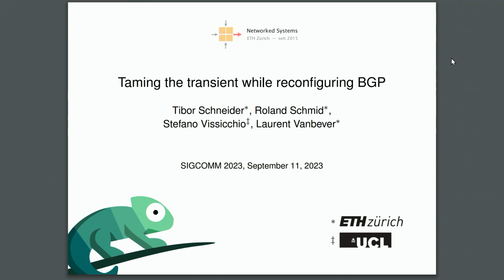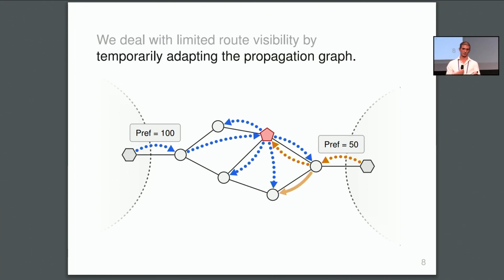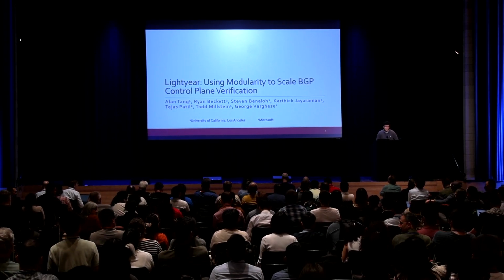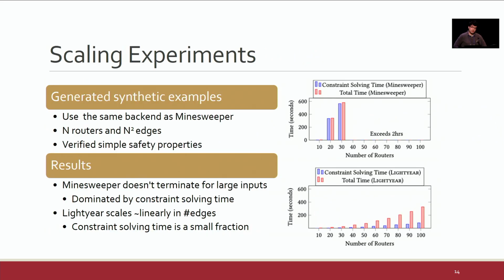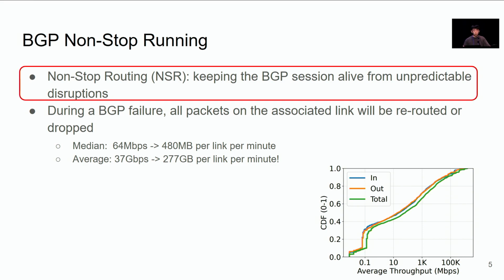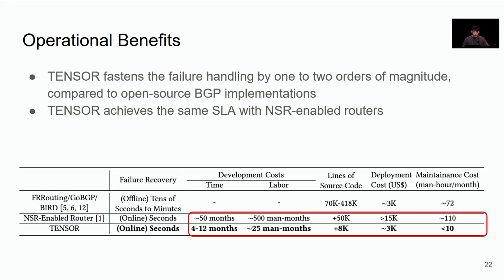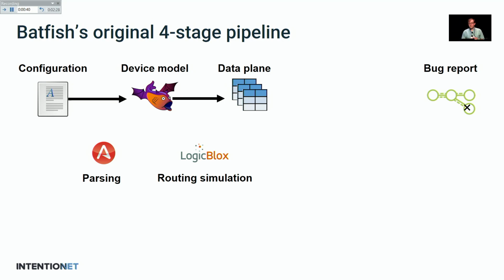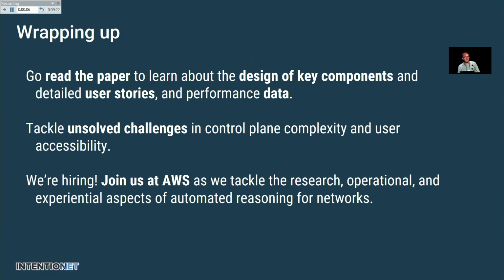SIGCOMM'23 Technical Session 2: BGP Configuration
September 11, 2023, 1:30PM - 2:30PM
Columbia University, New York City

0:00 Tibor Schneider, Taming the transient while reconfiguring BGP
14:41 Alan Tang, Lightyear: Using Modularity to Scale BGP Control Plane Verification
26:29 Yunming Xiao, TENSOR: Lightweight BGP Non-Stop Routing
38:33 Daniel Halperin, Lessons from the Evolution of the Batfish Configuration Analysis Tool
53:20 Mini panel